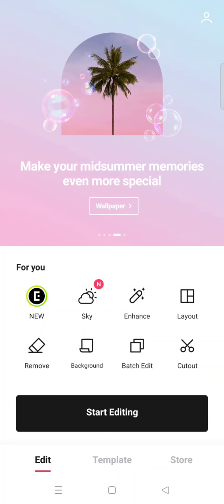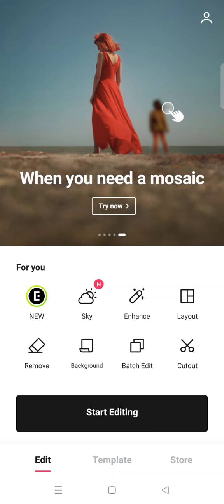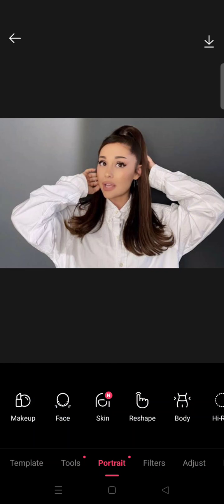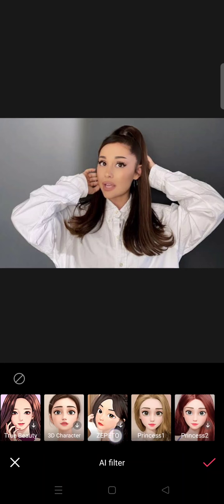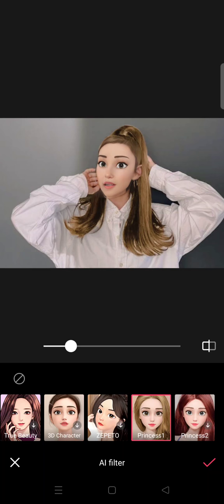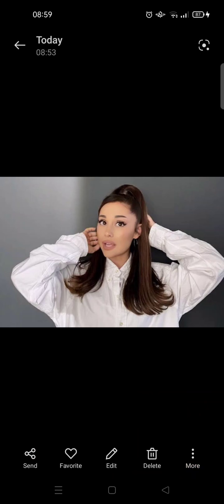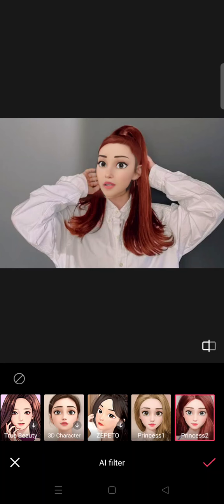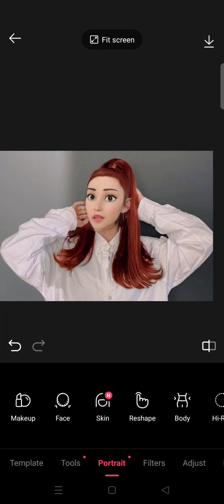How to Edit Yourself Become a Princess Character in EPIK Photo Editor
Here is how to edit yourself to become a princess character using EPIK Photo Editor